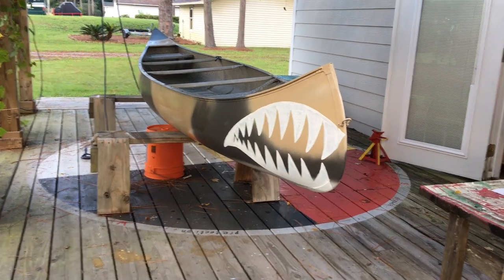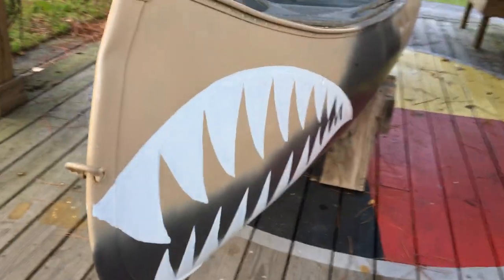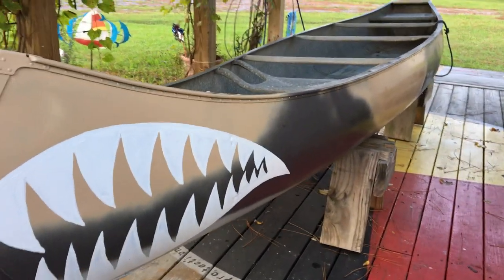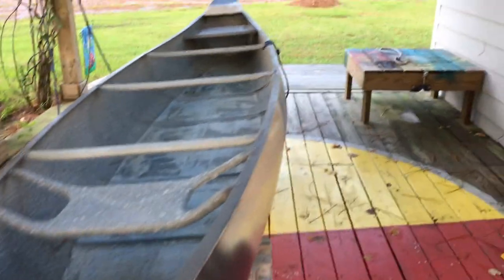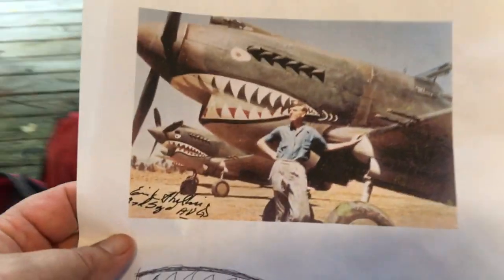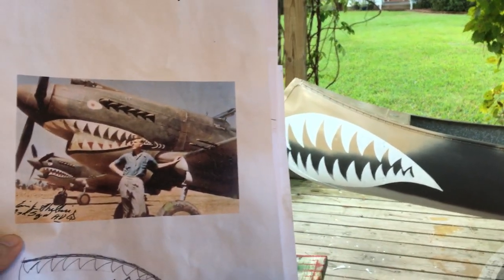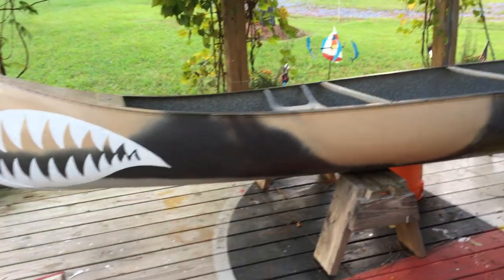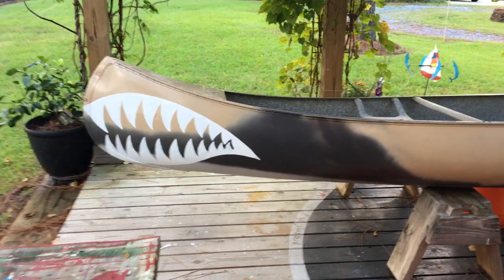Grumman 17 SCOUT 21 Sep 18 Shark's Teeth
Grumman 17 SCOUT shark's teeth, painted with Kirby's Maynard Bray Off White, thinned with Penetrol.